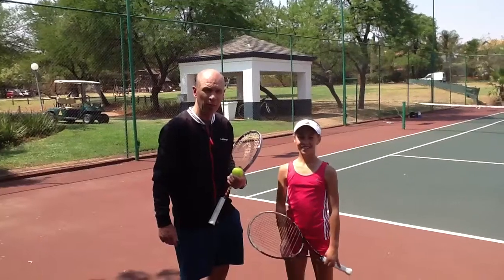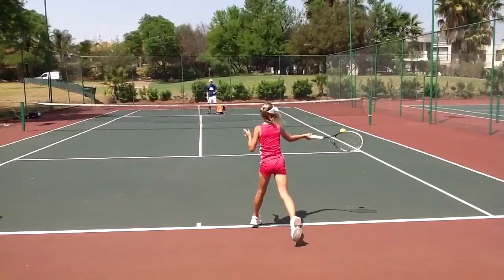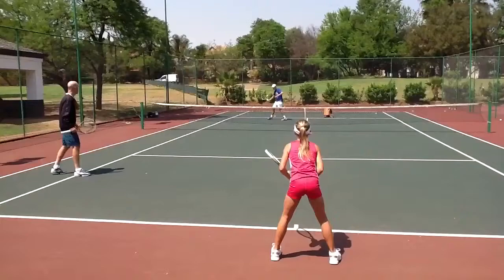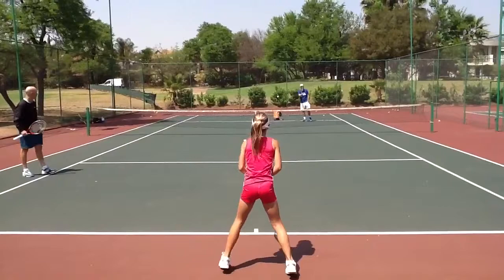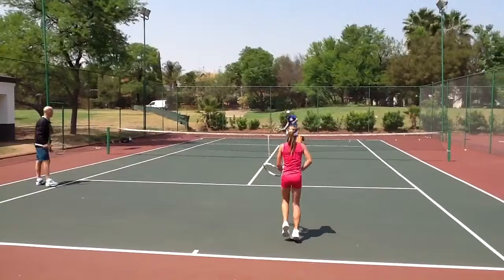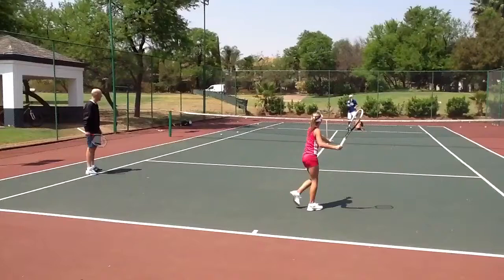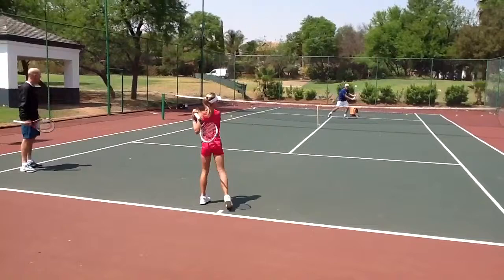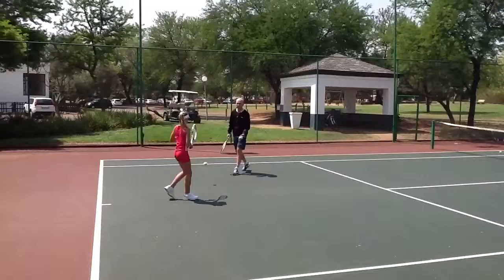Zoe Kruger practise with Thomas Hogstedt and Rikard Allgurin